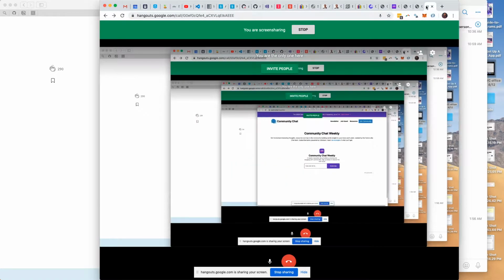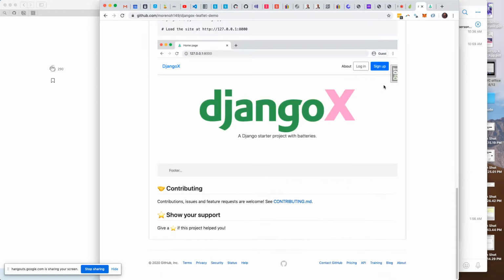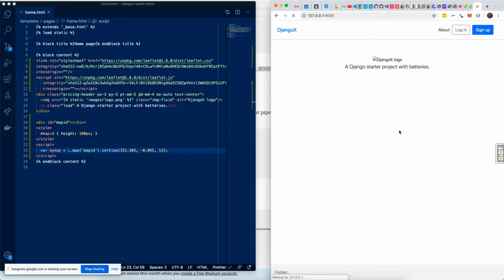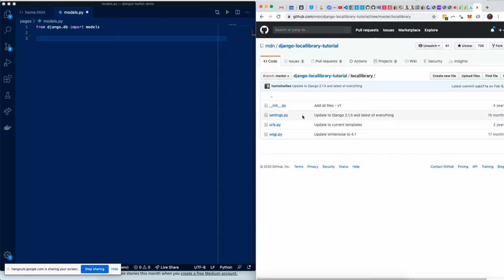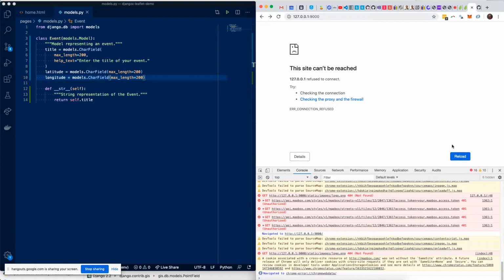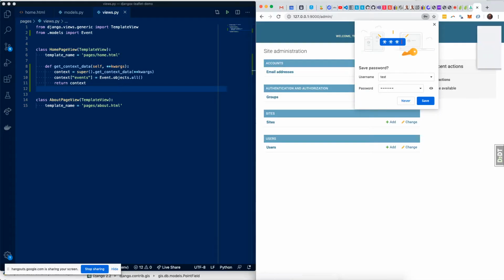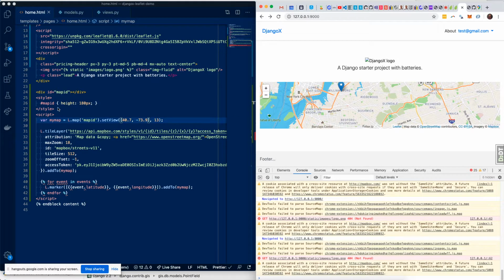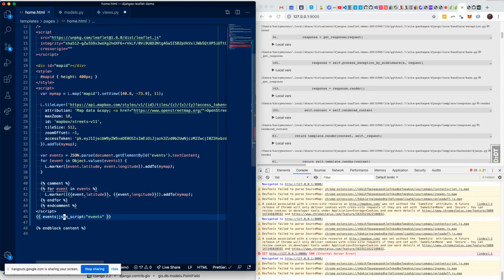Django leaflet demo | django NYC office hours